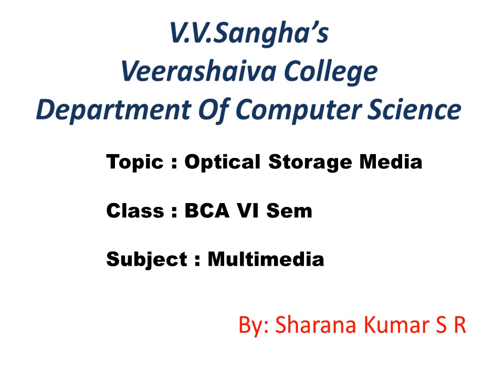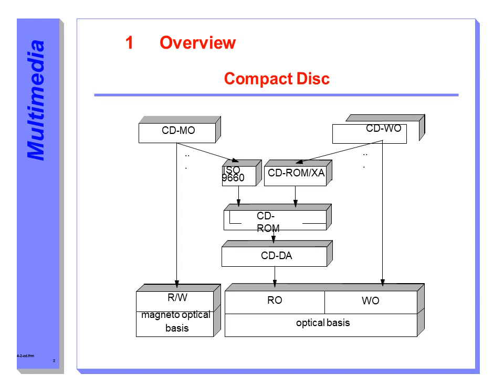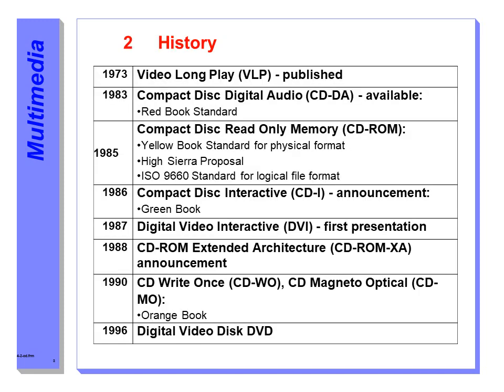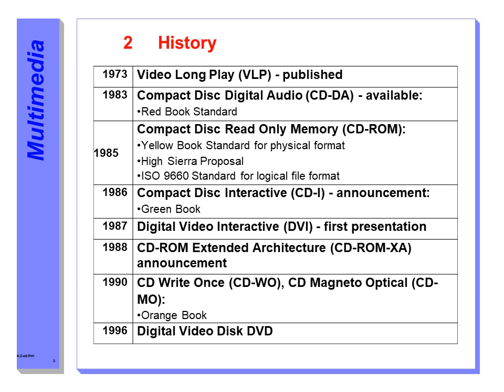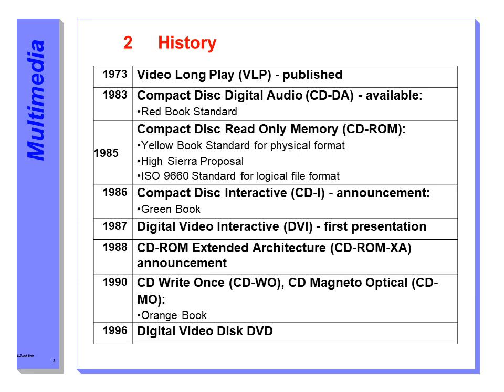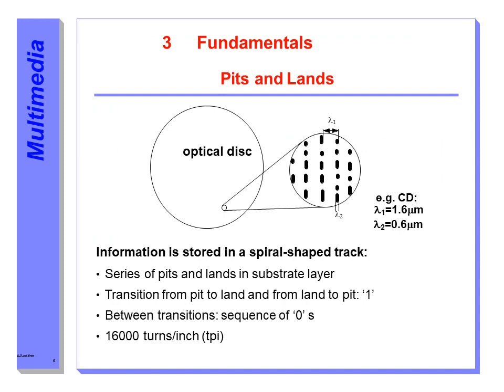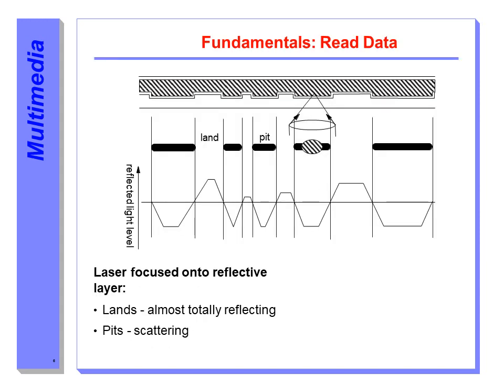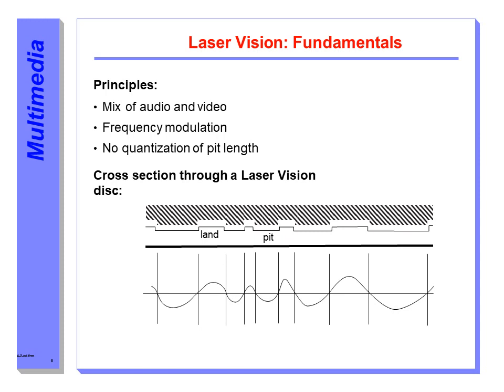Optical Storage Media Part I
Basic structure of Optical Storage Media